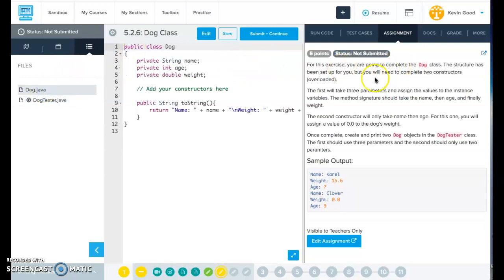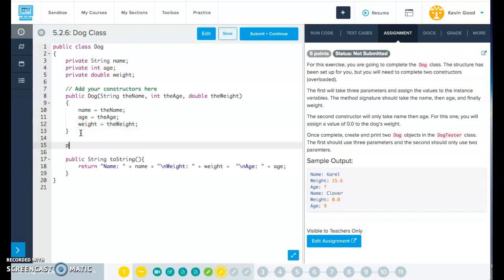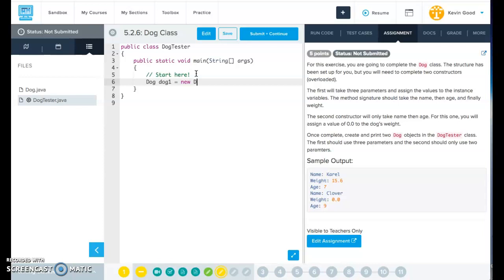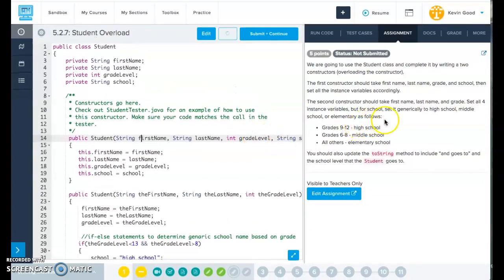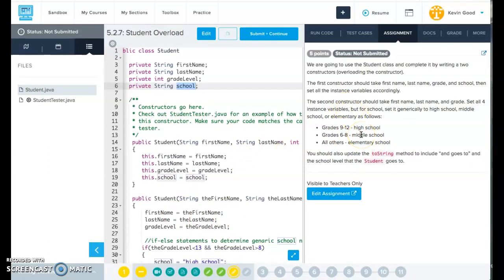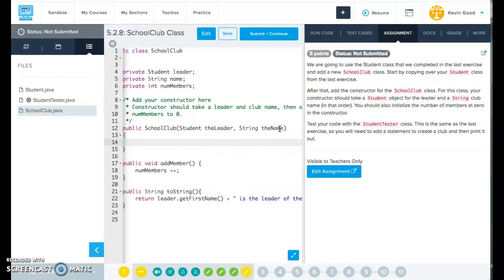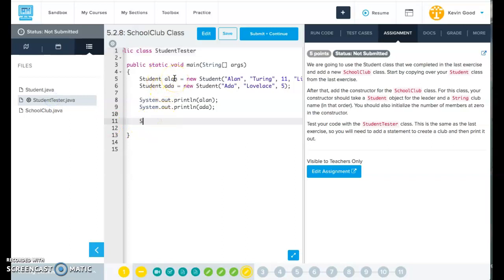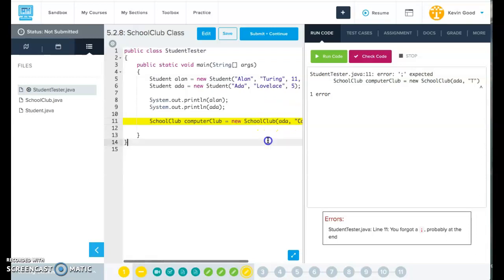CSA CodeHs 5.2 Exercises Help